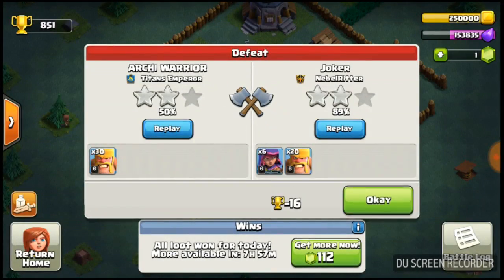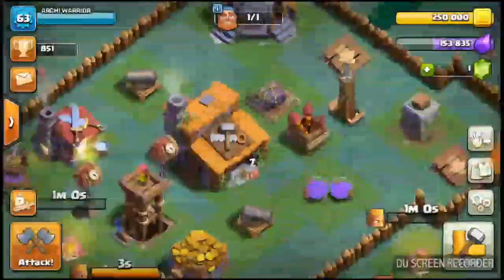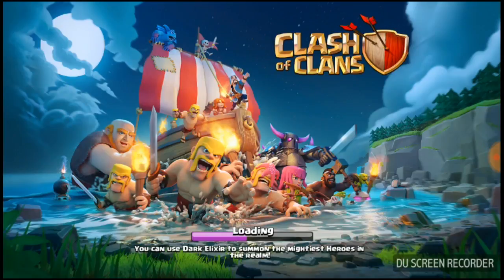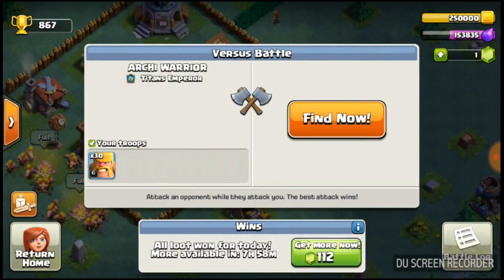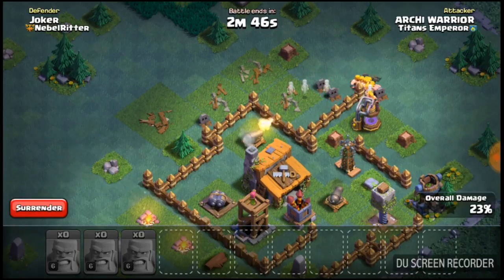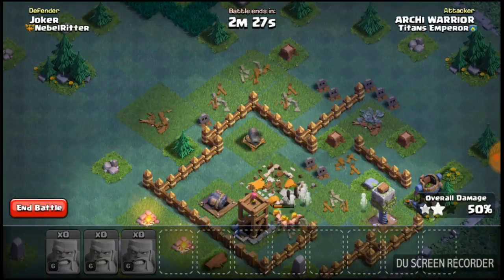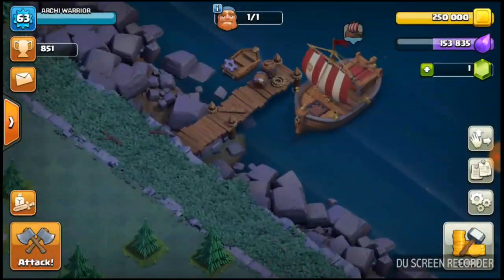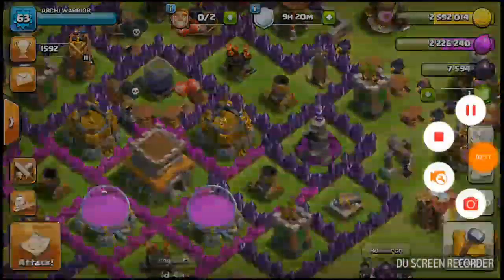INTRODUCTION TO MY BASE